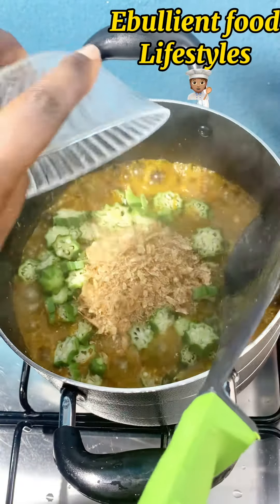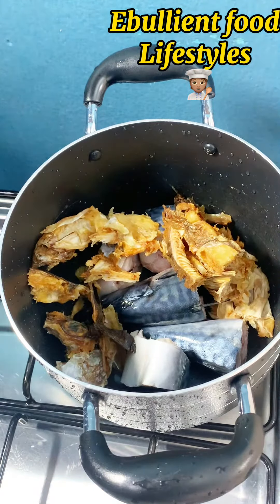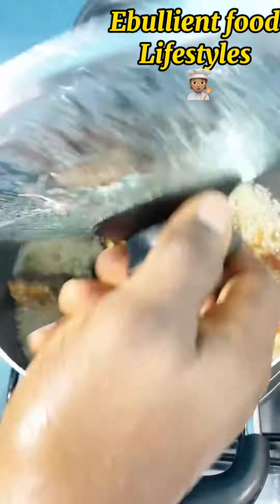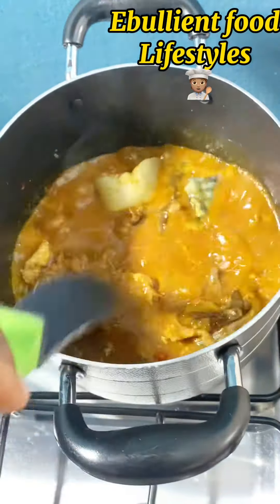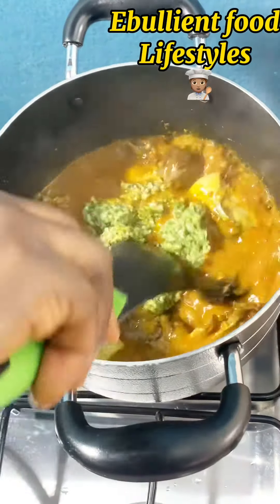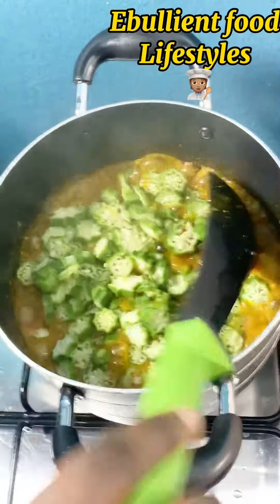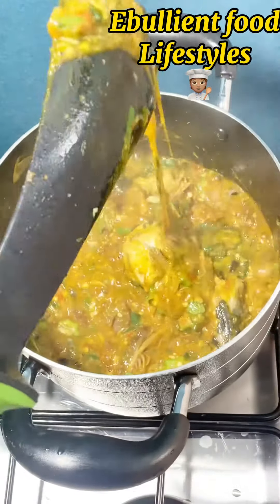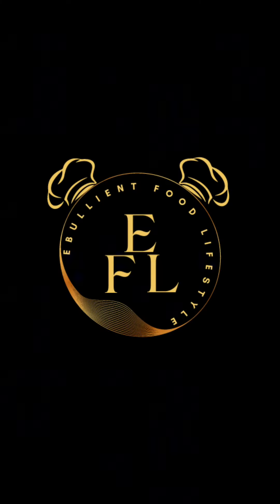How to make mackerel okra light soup/ the taste was top notch 👌🏼